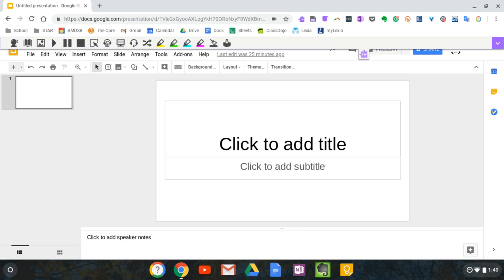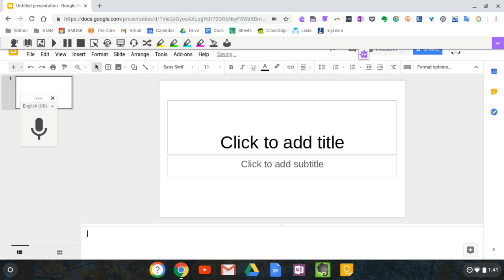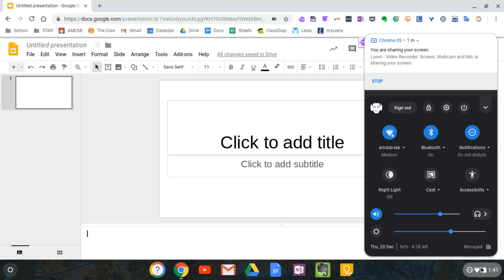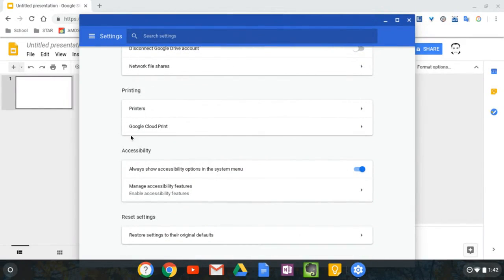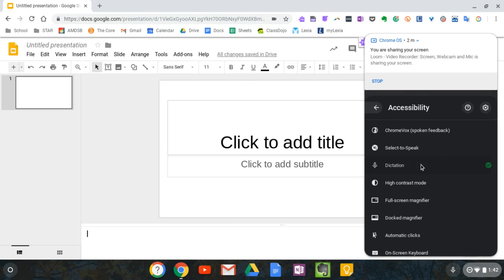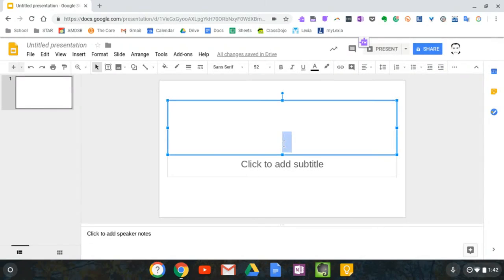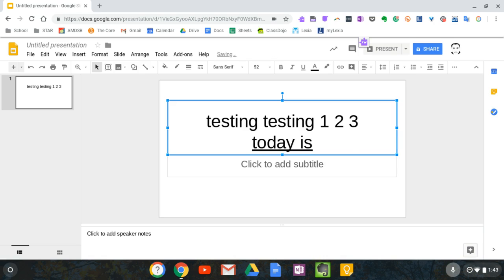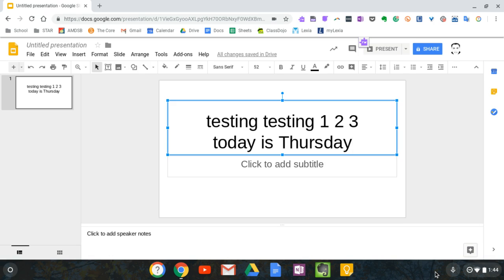Speech to Text - Chrome OS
A quick video to highlight the speech to text options available within Chrome OS, particularly when using Google Slides